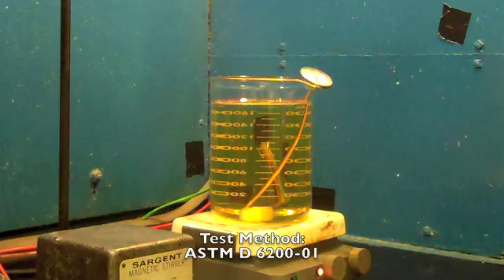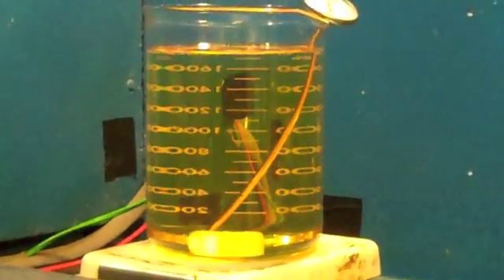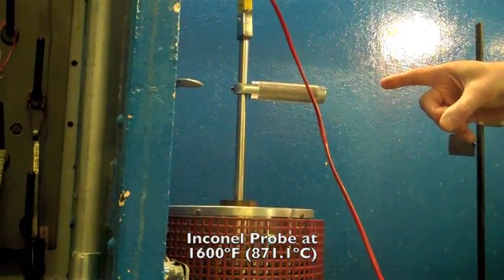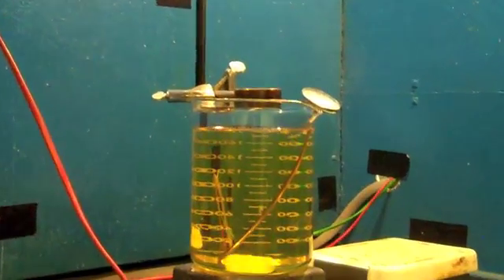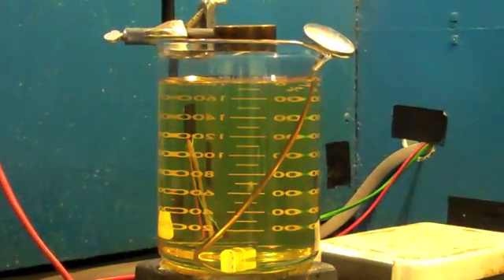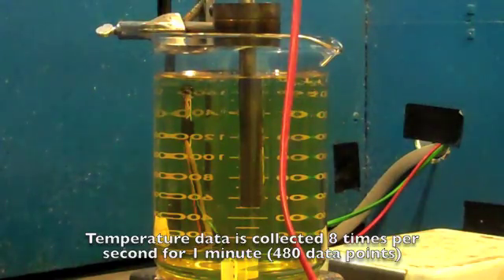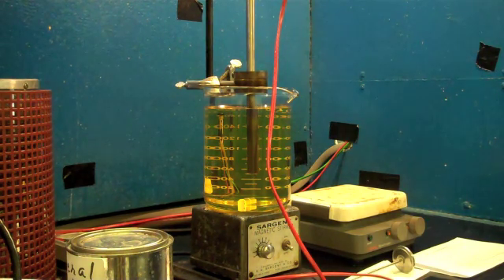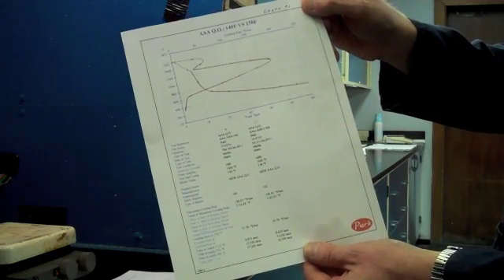Demonstration of an Oil Cooling Curve